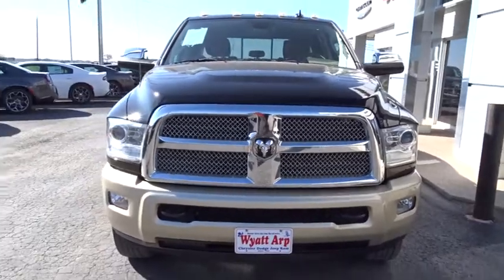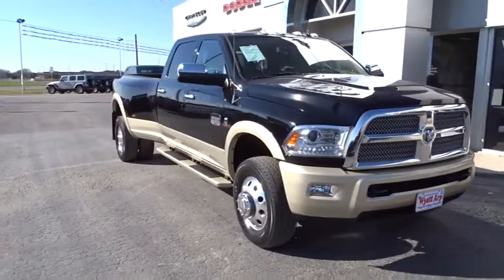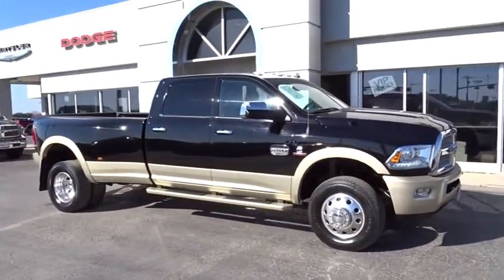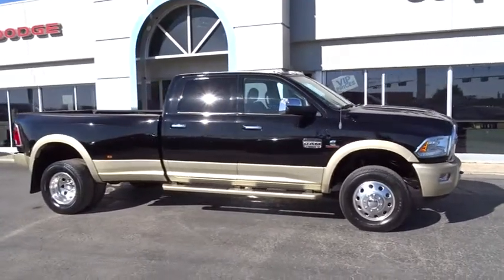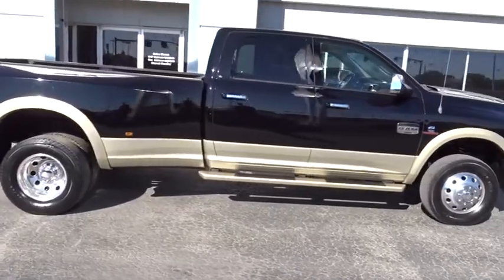2014 Ram 3500 San Antonio, Austin, Victoria, San Marcos, Seguin, TX 4533A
2014 Ram 3500
Wyatt Arp Chrysler Dodge: Servicing Seguin, TX near San Antonio, Austin, Victoria, San Marcos, TX
2014 Ram 3500 Longhorn - Stock#: 4533A - VIN#: 3C63RRKL7EG119799